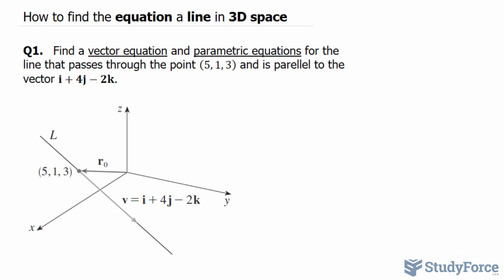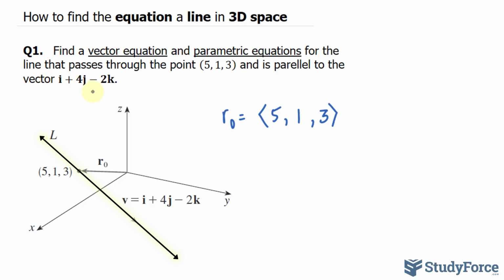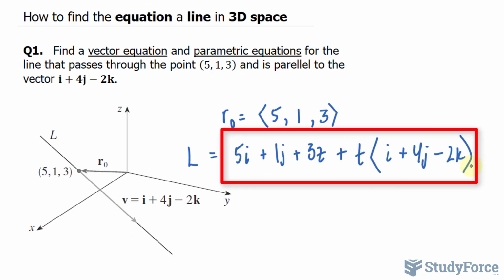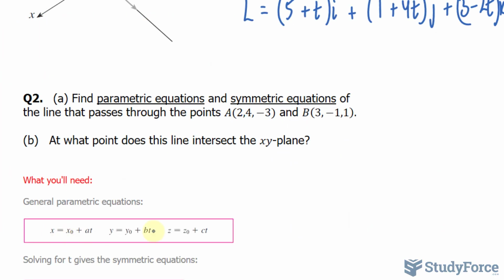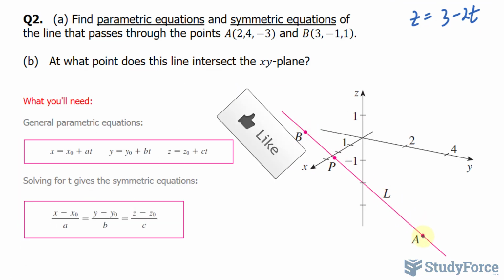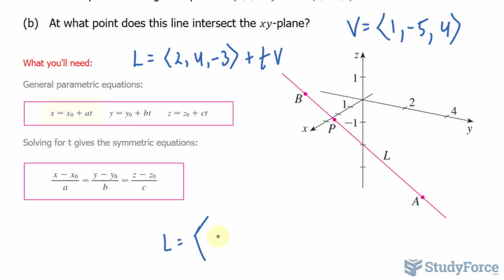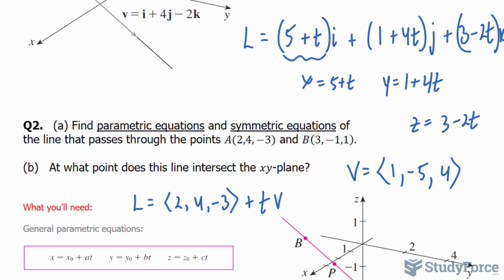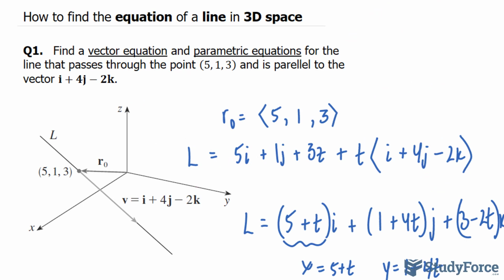Find the equation of a line in 3D space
Q1.   Find a vector equation and parametric equations for the line that passes through the point (5, 1, 3)  and is parellel to the vector i+4j−2k.

Q2.   (a) Find parametric equations and symmetric equations of the line that passes through the points A(2,4,−3) and B(3,−1,1).

(b)   At what point does this line intersect the xy-plane?

What you'll need:

General parametric equations:
Solving for t gives the symmetric equations: